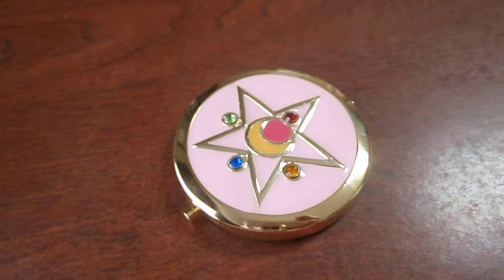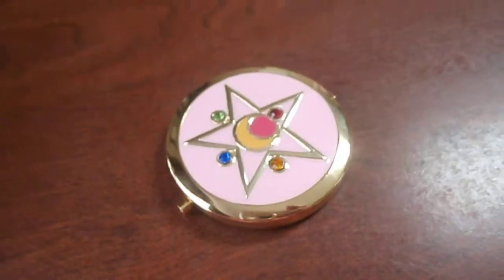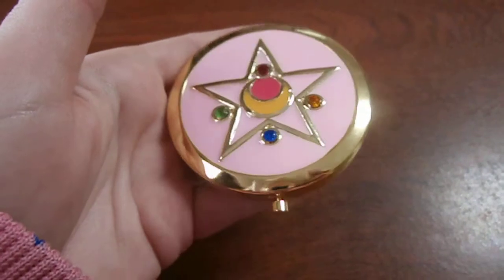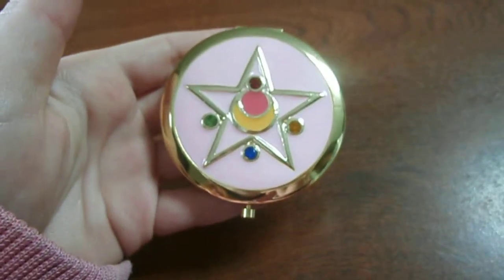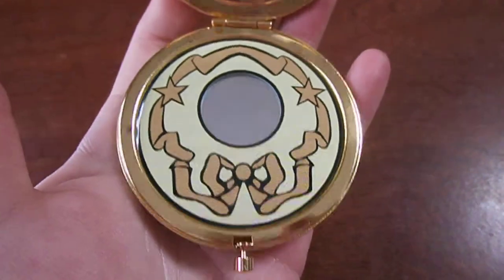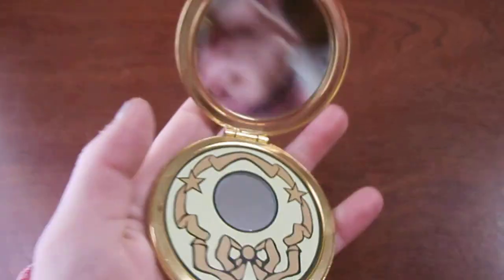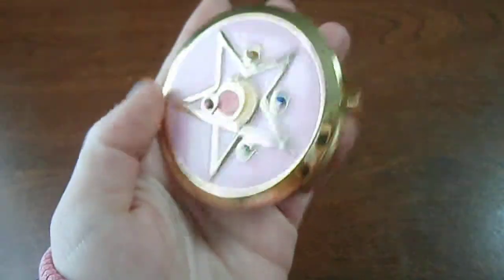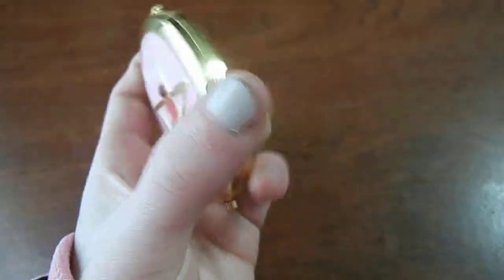Starlight Studios Crystal Star Compact Review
I got this from a seller called starlight studios on ebay. I believe they have an etsy shop as well. It's really awesome and recommend getting one!